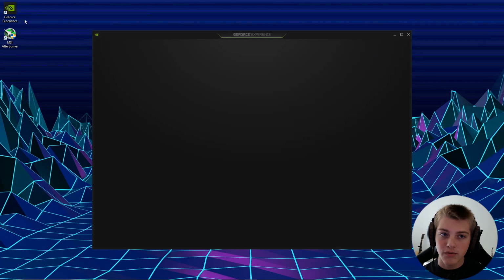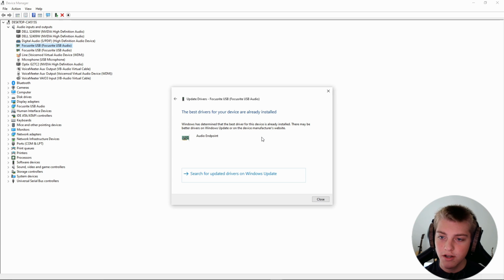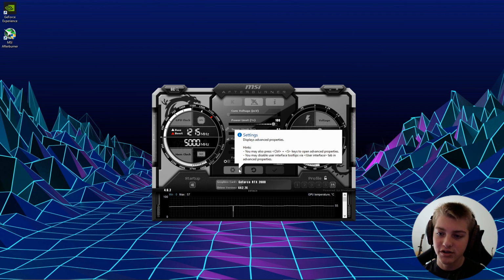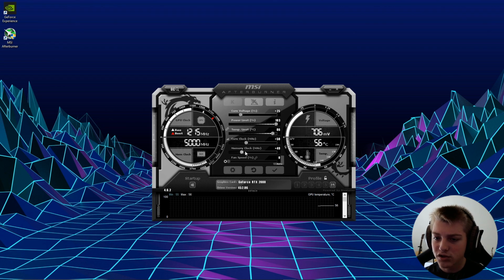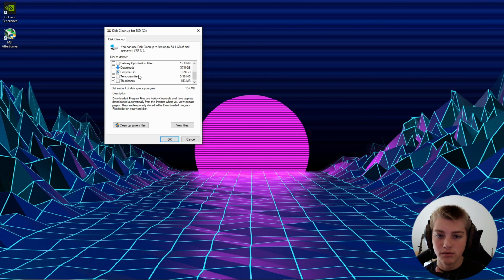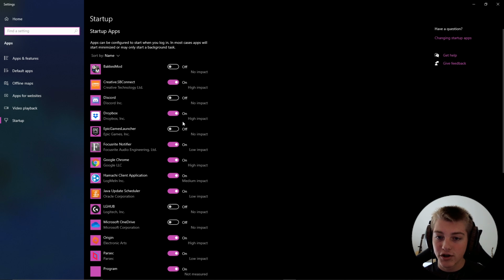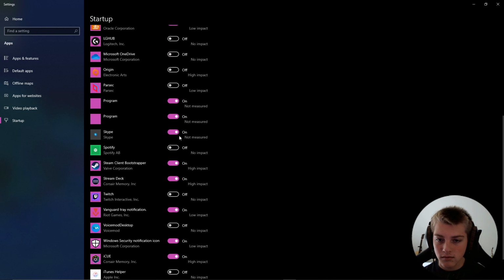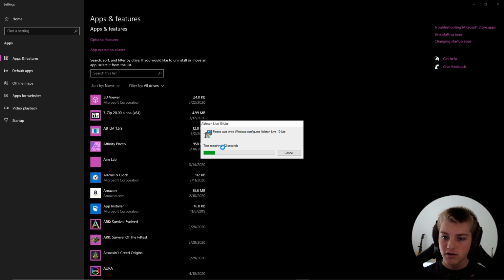5 Simple Ways To Speed Up Your Slow PC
Welcome to the channel, I hope this video helped you speed up and optimize your PC.

MSI Afterburner (Very Bottom Of Page